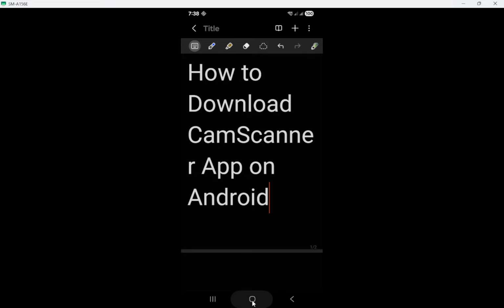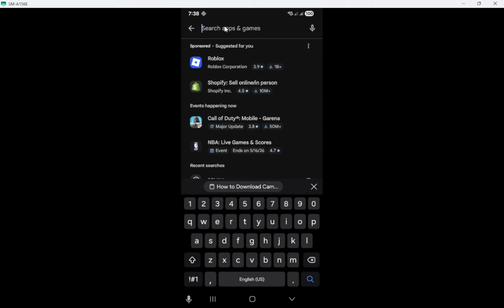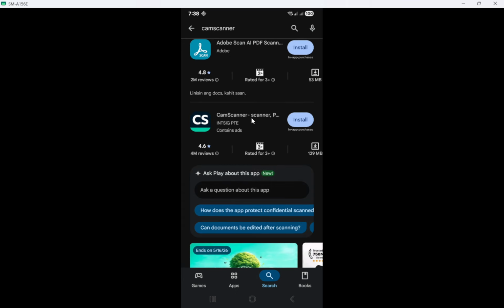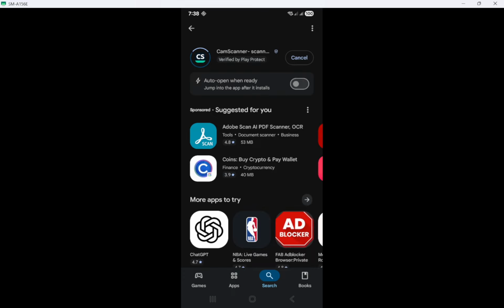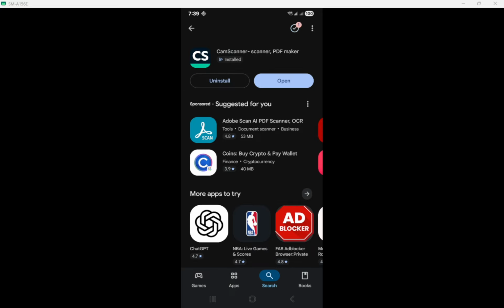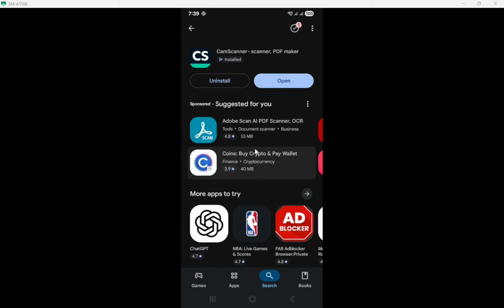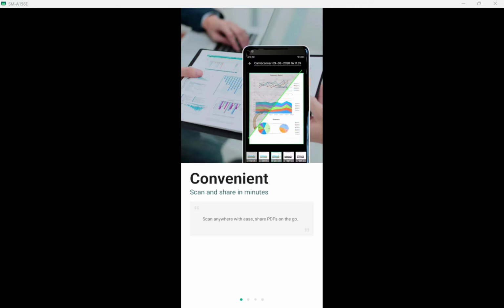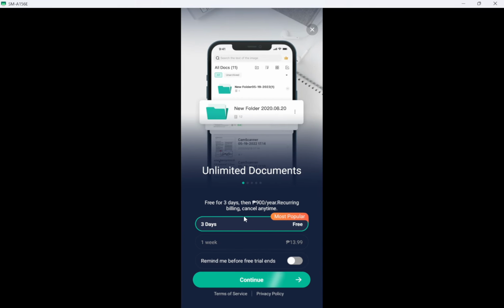How to Download CamScanner App on Android [2026 Full Guide]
How to Download CamScanner App on Android

In this video, we show you exactly how to download CamScanner app on Android to transform your mobile device into a high-powered, portable document scanner. We focus on the core steps required to safely locate the application within the official marketplace and securely execute the installation process on your smartphone.

Mastering mobile document digitization allows professionals and students to instantly convert physical papers, receipts, and whiteboard notes into clear, high-quality digital files. Utilizing advanced document capture utilities ensures optimal legibility through automated enhancement filters, optical character recognition (OCR), and seamless cloud storage synchronization without relying on traditional, bulky hardware.

Technical Specs:
Software: CamScanner; Feature: Mobile Application Setup